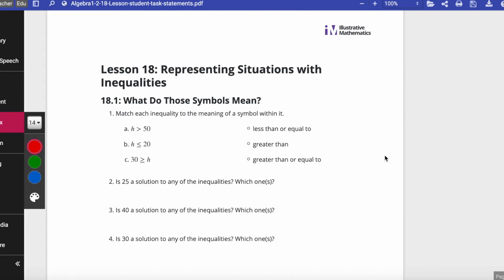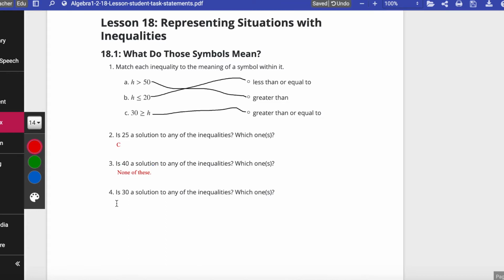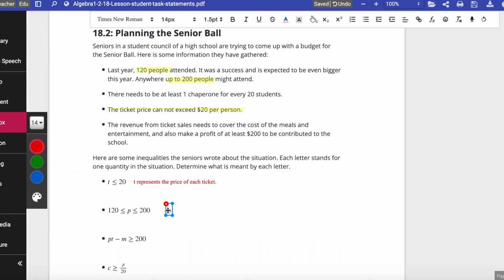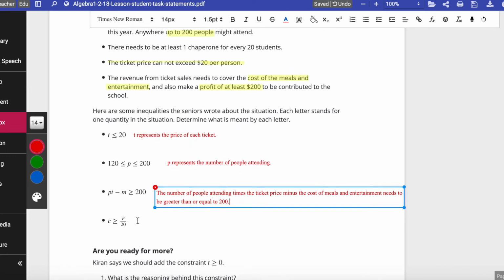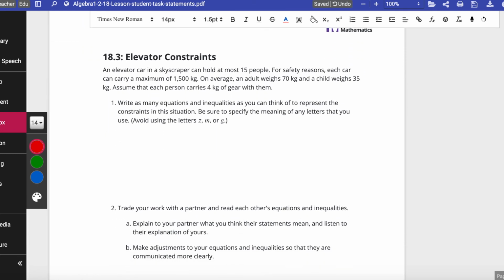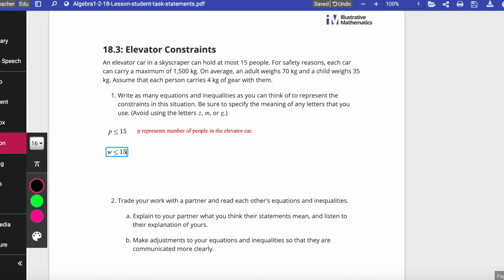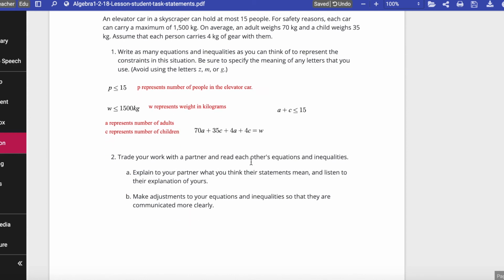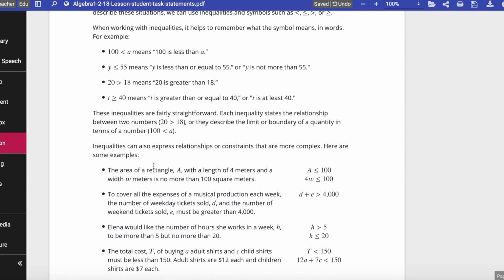IM Algebra I: Unit 2 Lesson 18